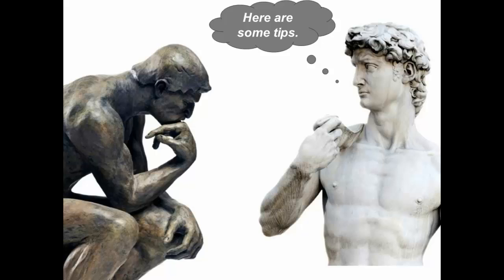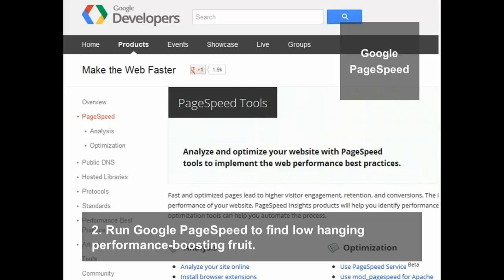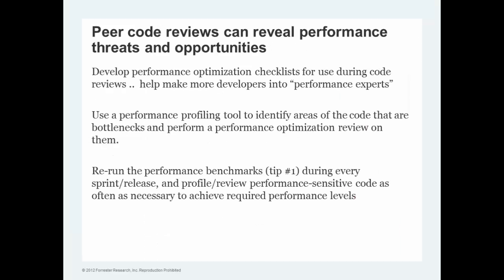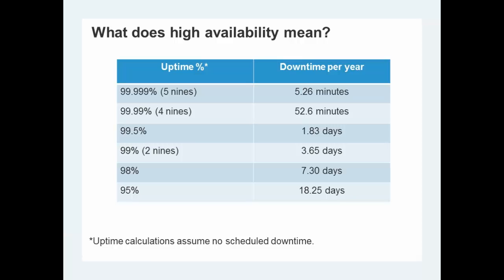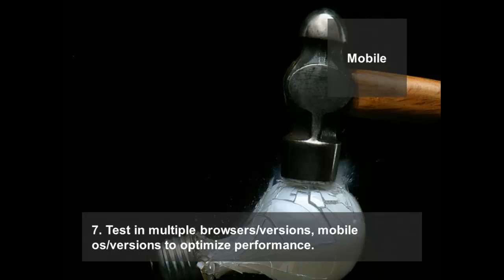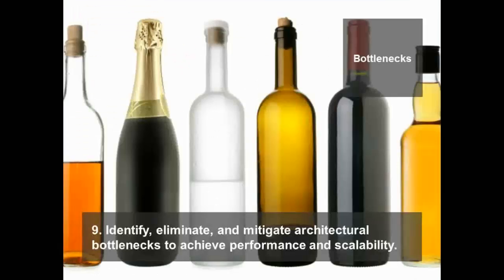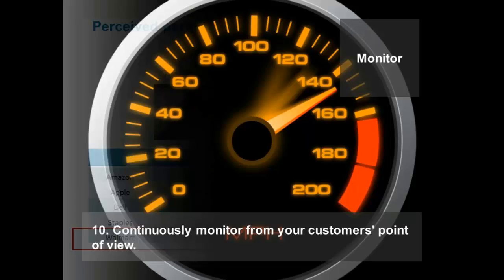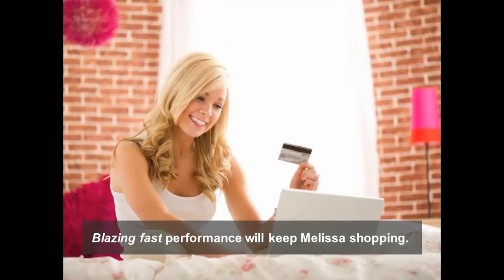11 Tips for Blazing Fast Web, Mobile and API Performance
How to optimize web, mobile and API performance this season. to start testing your website performance.

Make your web and mobile users happy this holiday season by delivering a rich, interactive, and blazing fast experience. Don't let increased traffic, blackouts, brownouts, browser/device issues or API errors kill performance and spoil your holiday sales. Get your web and mobile applications ready for Black Friday, Cyber Monday and all the days of Christmas.

Don't miss our featured presenter Mike Gualtieri, Principal Analyst at Forrester Research Inc., as he shares performance optimization tips to help you ensure your users and your bottom line are jolly this season. These are tips that any operations, testing or development team can use to optimize web, mobile and API performance.

View this webinar to learn about:

• Top challenges teams face building and delivering blazing fast web & mobile user experiences

• Why companies most often fail when managing performance as a requirement—and what the consequences can be when they do

• Where to look for the root of performance problems for web, mobile and SOA

• 10 tips to improve performance in development, QA & production for web and mobile apps and APIs

• The next BIG performance challenge to overcome in 2013